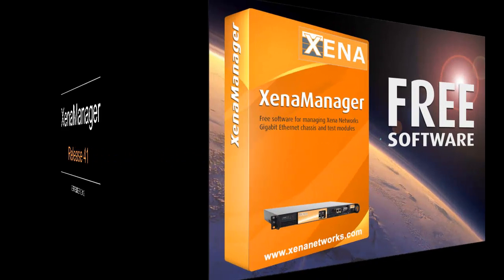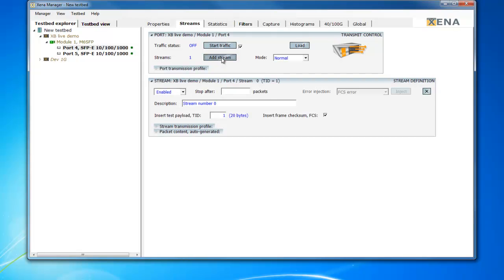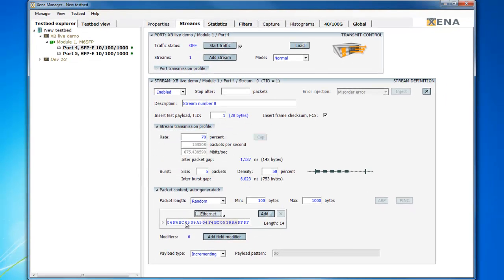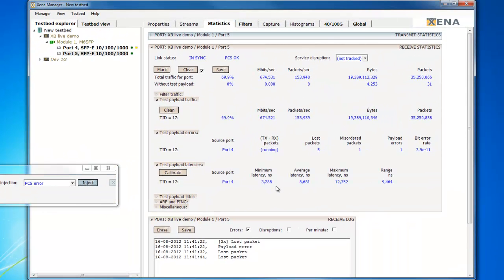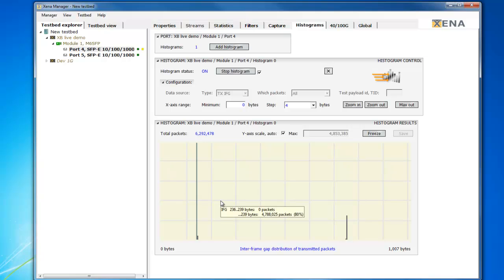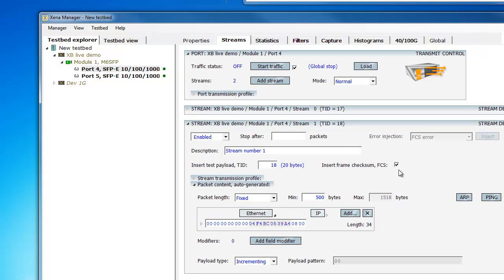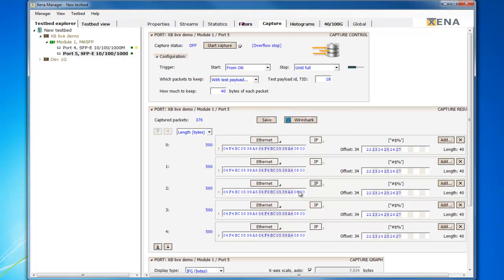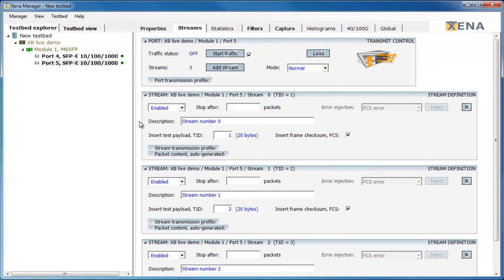XenaManager Release 41 Guided Tour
This video walks you through the basic functions and features of XenaManager (Release 41). It covers:
- how to setup a testbed
- how to set up streams (3.42)
- using the packet editor (6.23)
- basic use of statistics (8.43)
- jitter and latency measurements(11.24)
- how to do data captures (12.29)
- histograms (13.52)
- editing port configuration files (17.45)
- scripting (22.10)